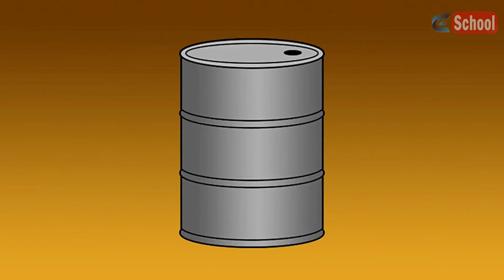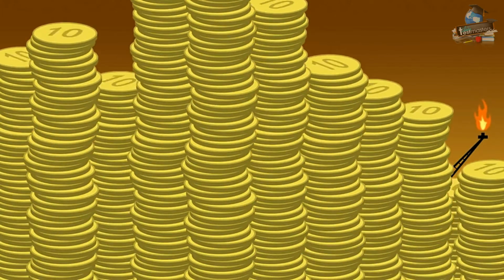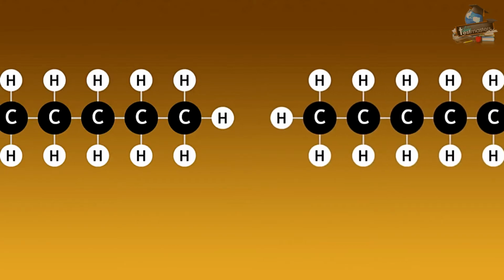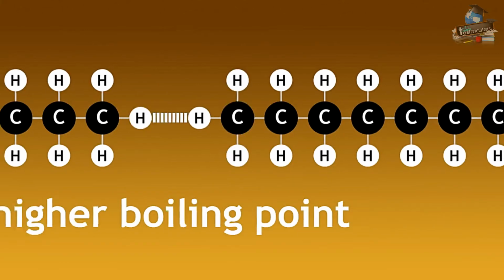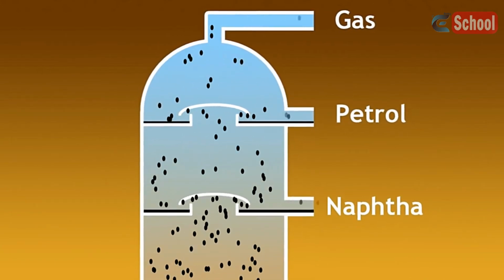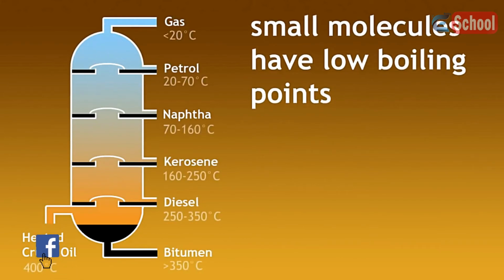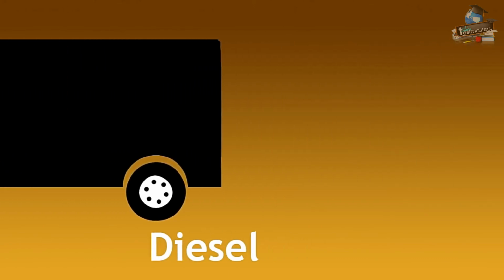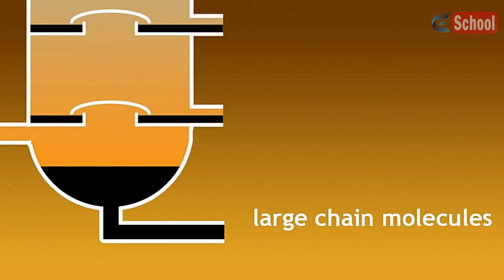Fractional Distillation | Organic Chemistry | AddyESchool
In this video learn how fractional distillation separates crude oil into useful fractions, examples of these fractions and where they're used in everyday life.